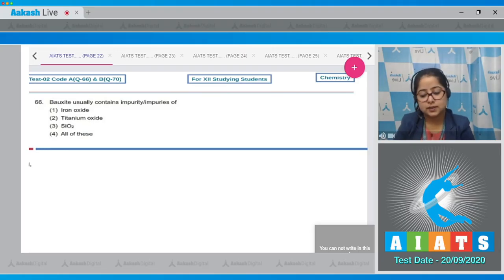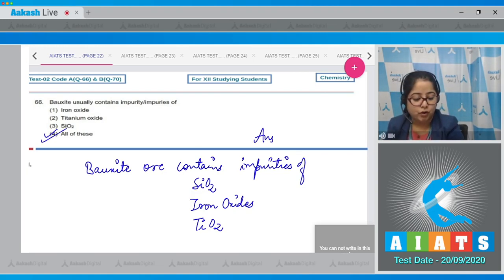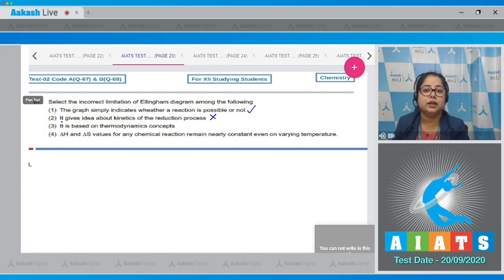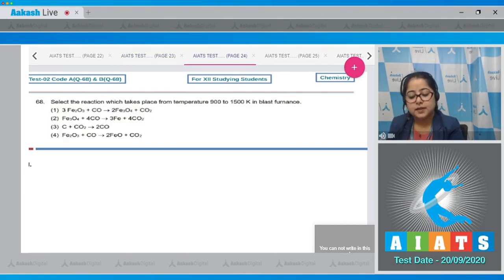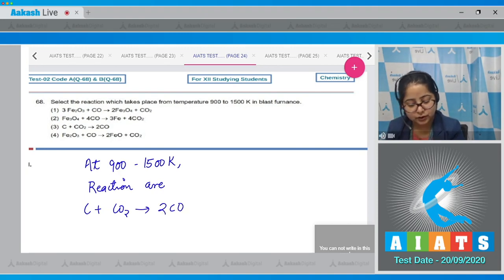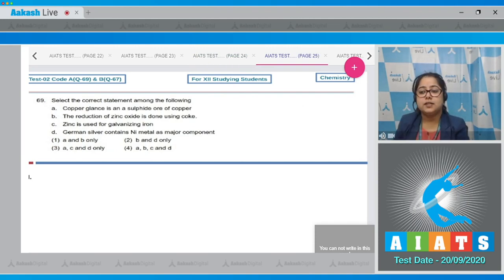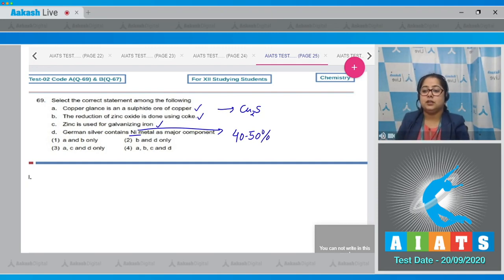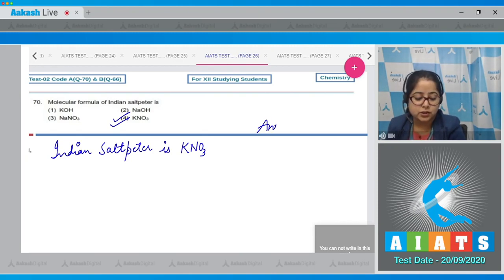AIATS TEST 02 Code A B For XII Studying Students CHEMISTRYMEDICAL 2020OYM CF Q 66 to 70